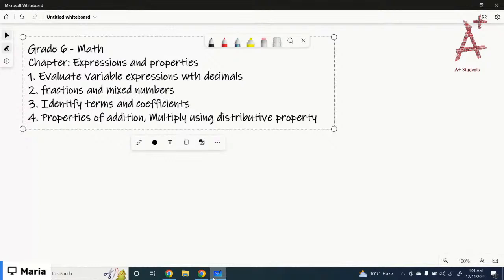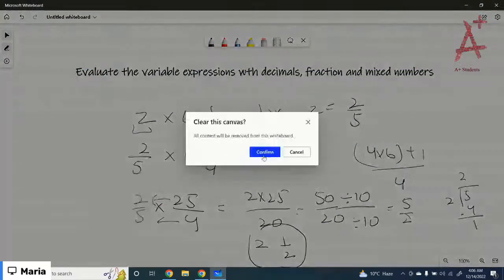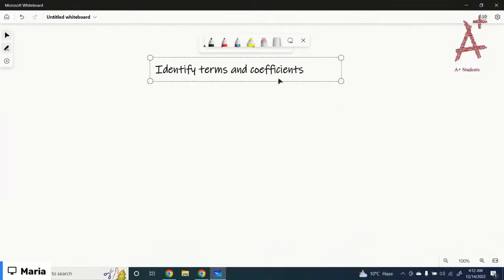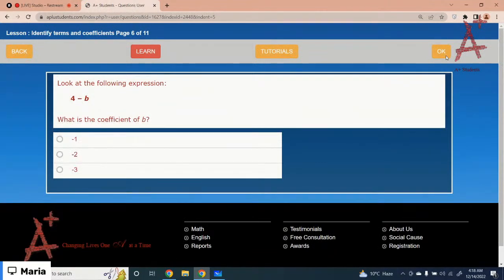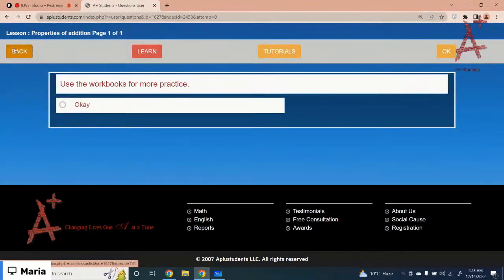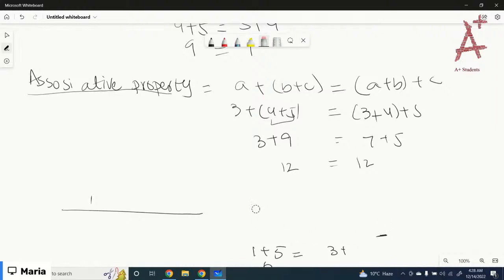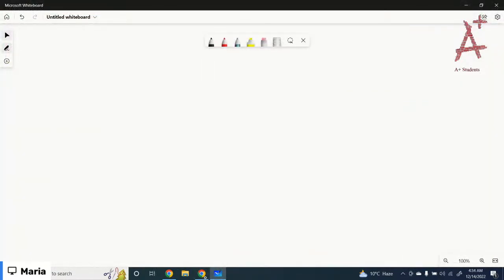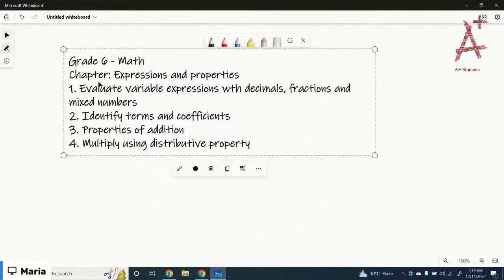Grade 6 - Evaluate variable expressions wth decimals, fractions and mixed numbers, Identify terms…